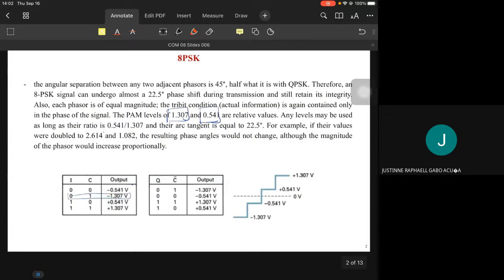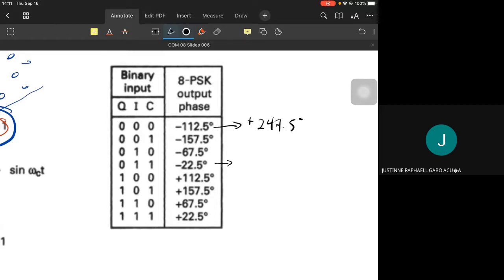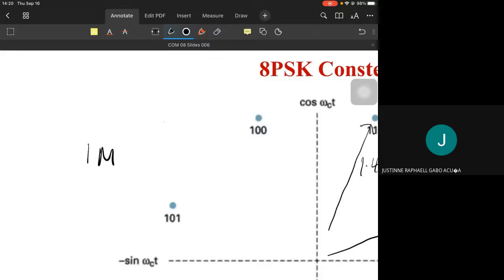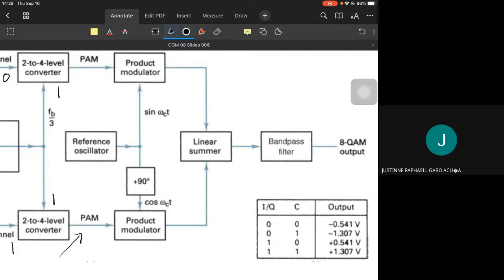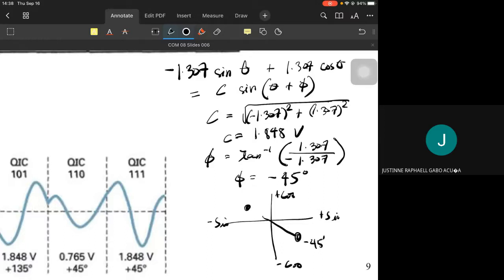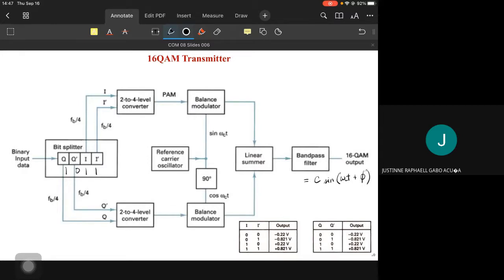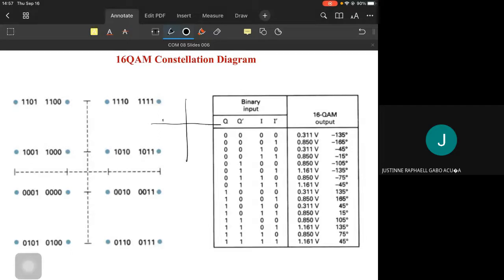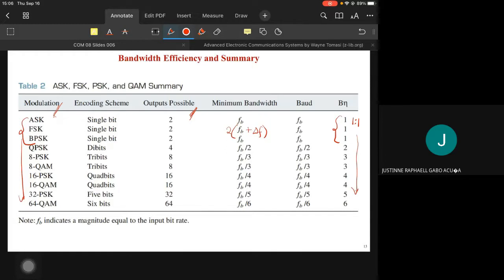COM 8 D QAM 007